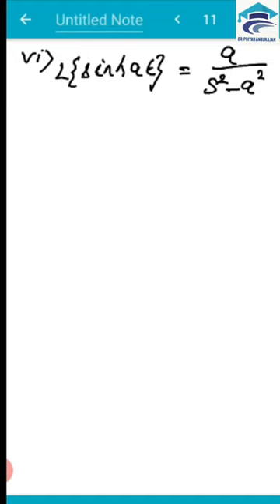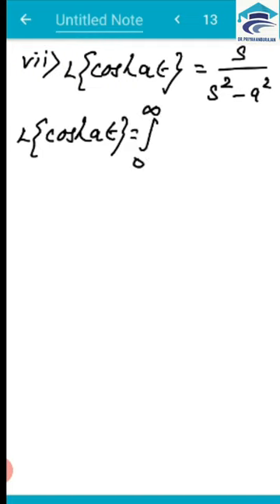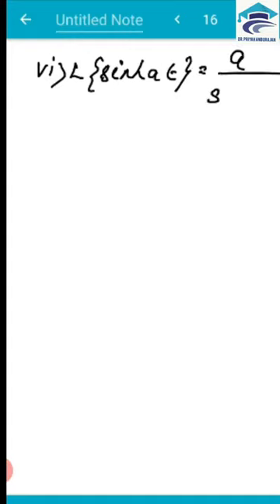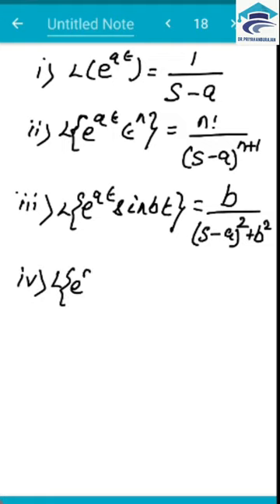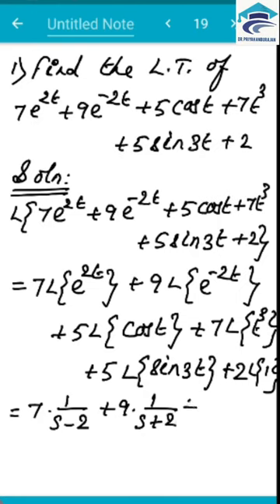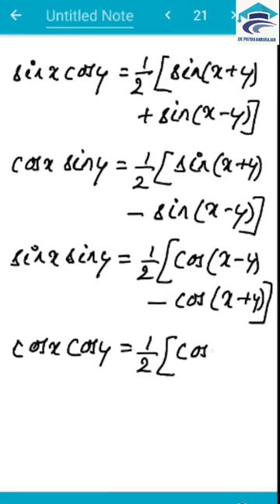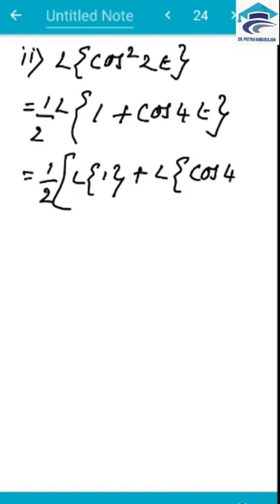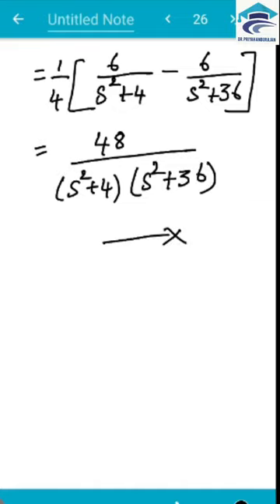Laplace transforms - Formula (part ll) - Engineering mathematics - Mathematics ll - Maths 2 - m2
Laplace transforms - Formulas & Problems